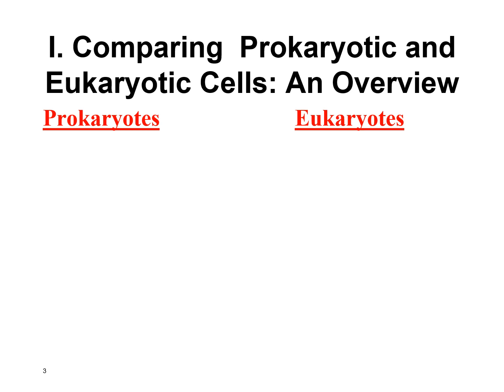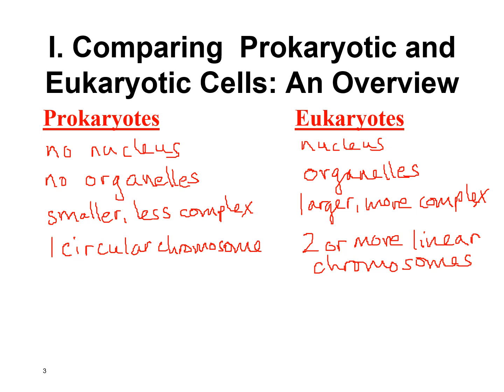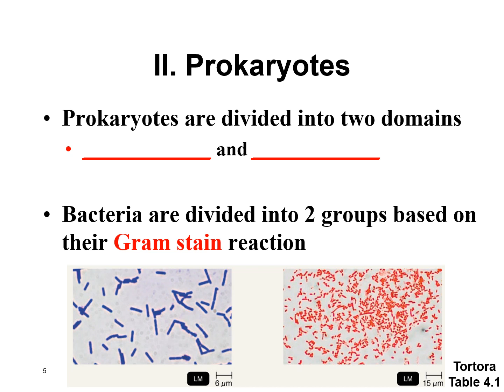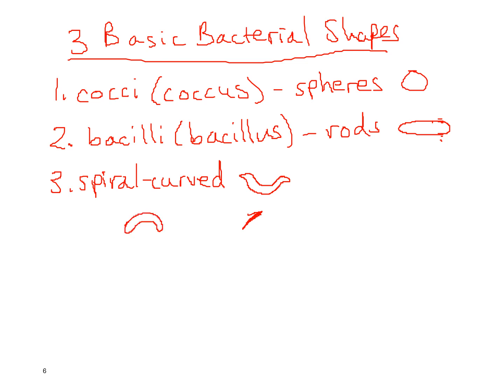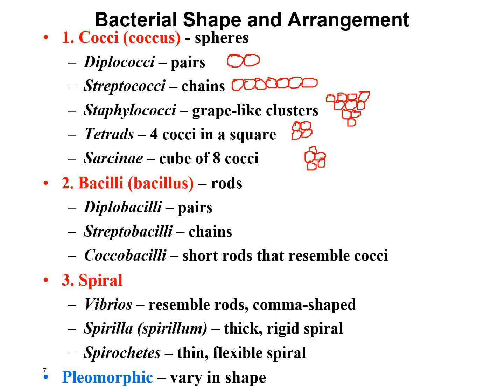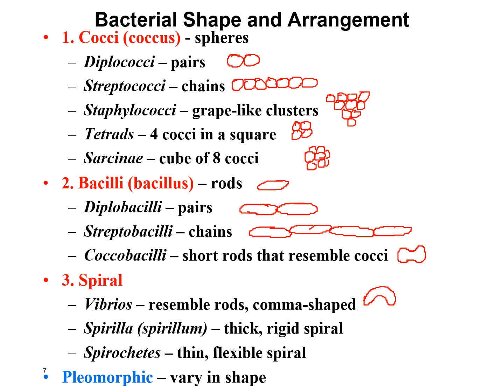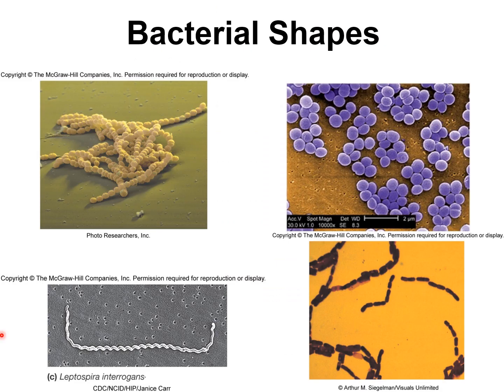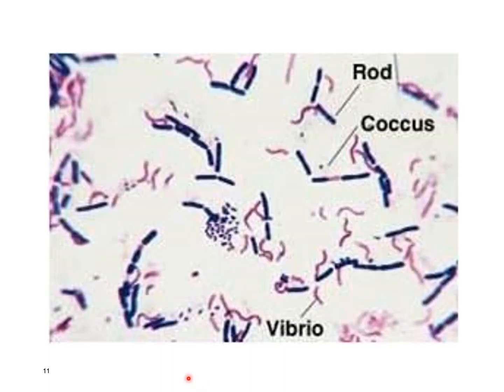2060O Ch3 BacterialShapesArrangement Audio